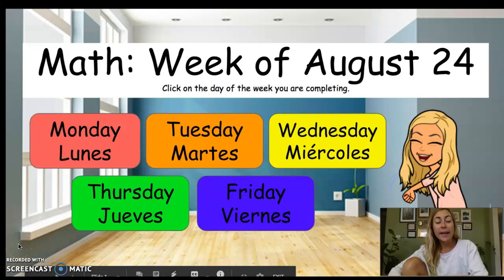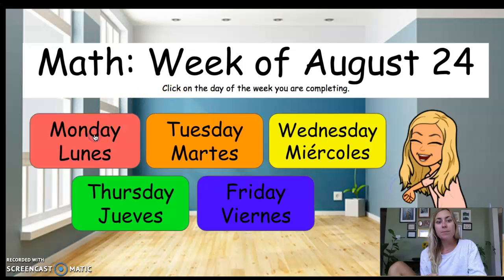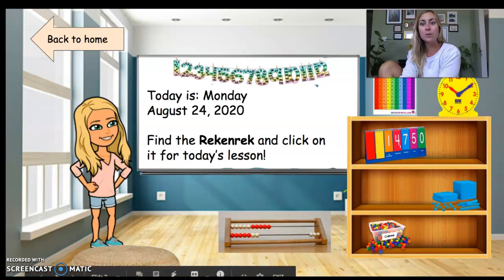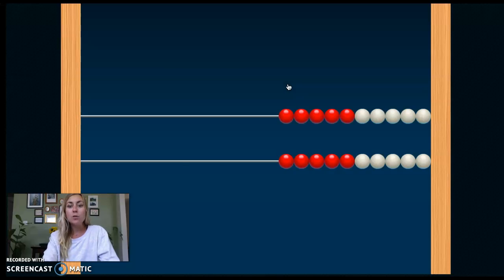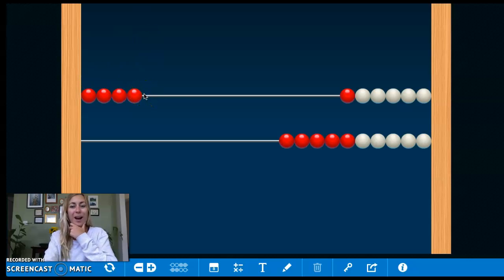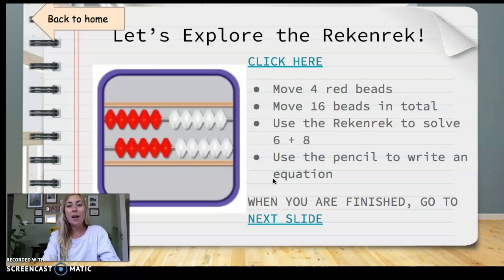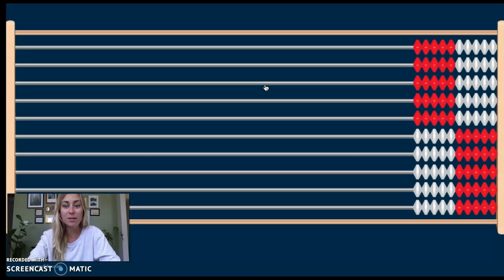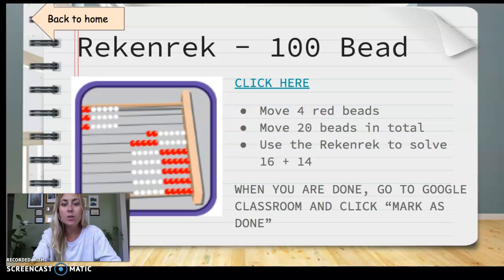August 24 Math